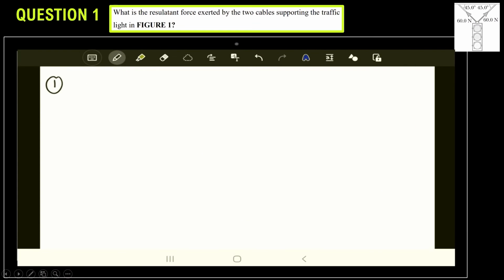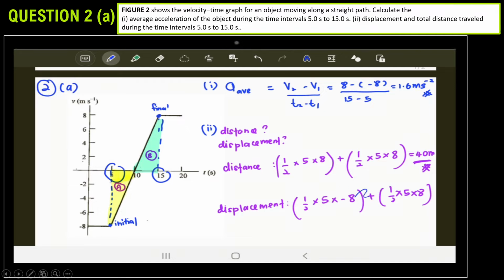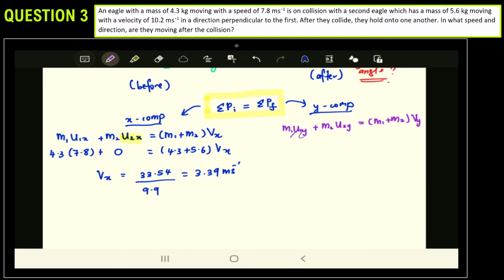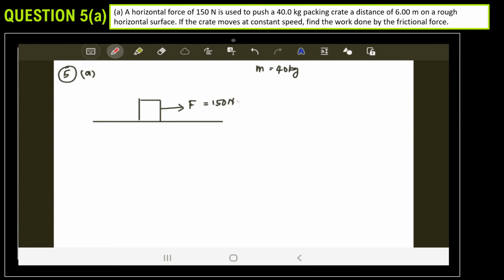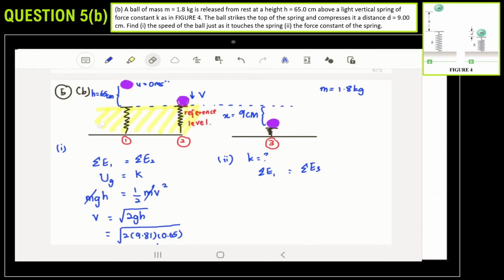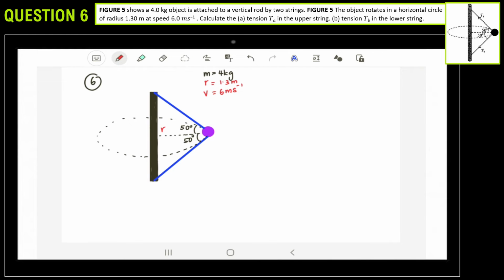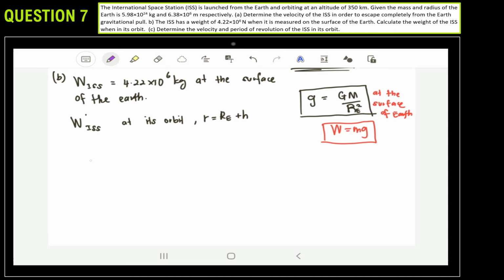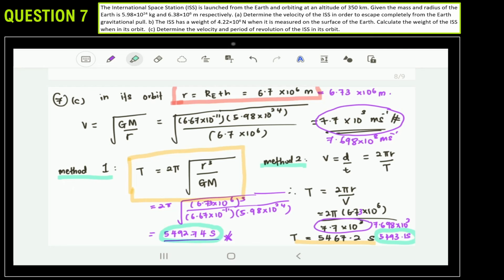SET 3 (PART 1) :SOALAN LATIHAN FIZIK SP015,Matriculation Physics(PERSEDIAAN FINAL EXAM), MATRIKULASI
Penyelesaian set soalan kompilasi (set ke-3) bagi persediaan pelajar kolej matrikulasi untuk menghadapi FINAL EXAM bagi Semester 1 Sesi 2020/2021. Semoga bermanfaat.